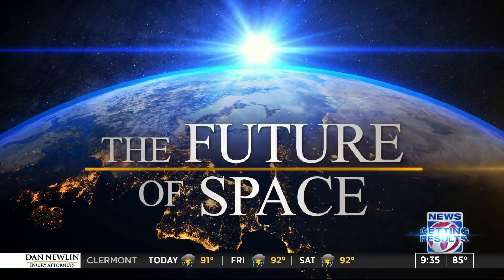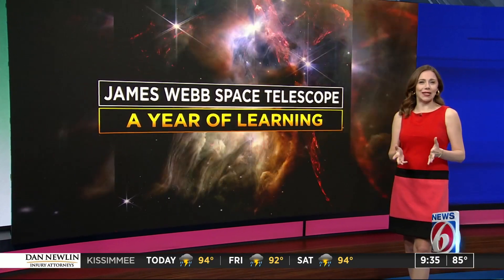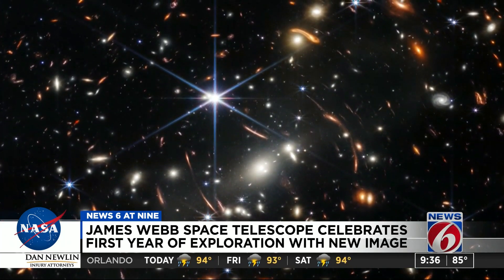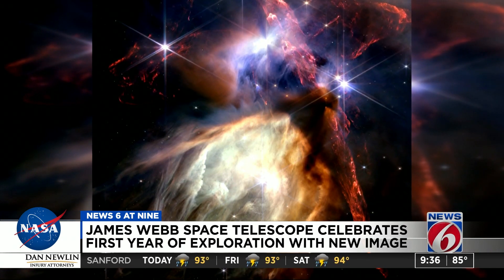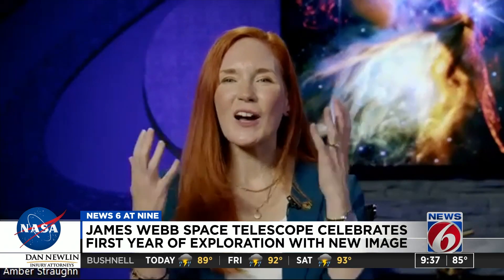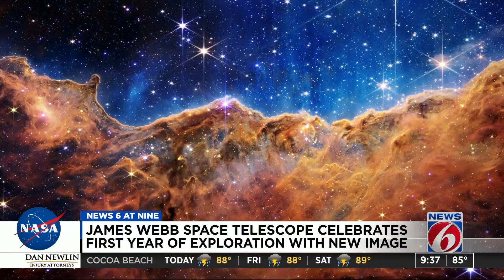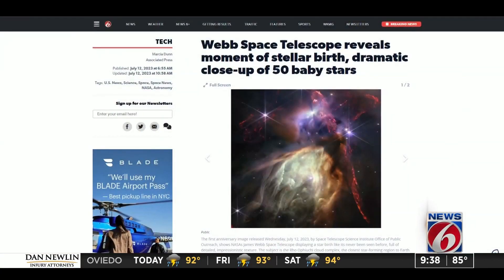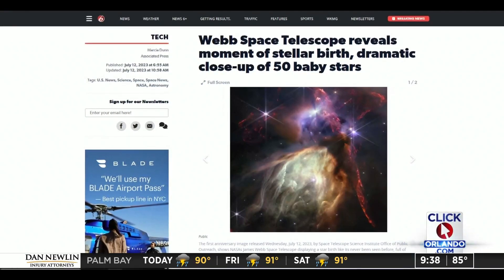Webb Space Telescope reveals moment of stellar birth, dramatic close-up of 50 baby stars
The Webb Space Telescope is marking one year of cosmic photographs with one of its best yet: the dramatic close-up of dozens of stars at the moment of birth.